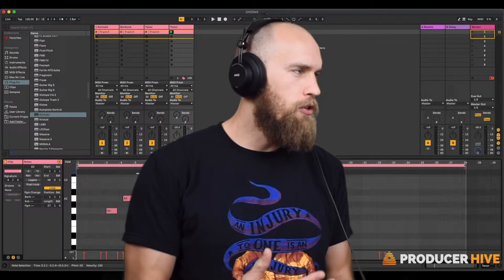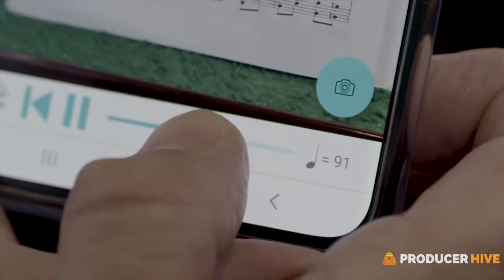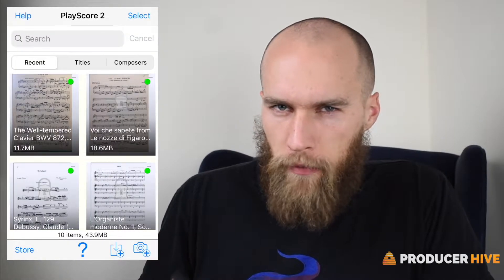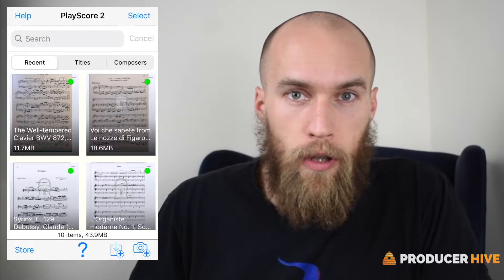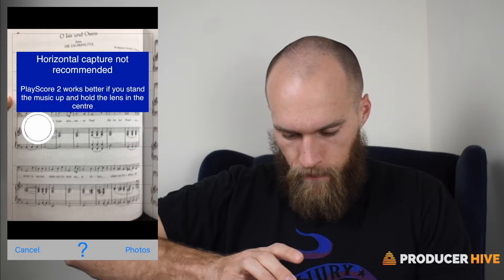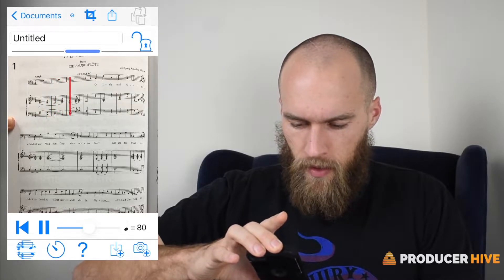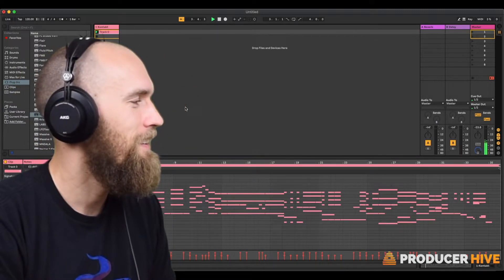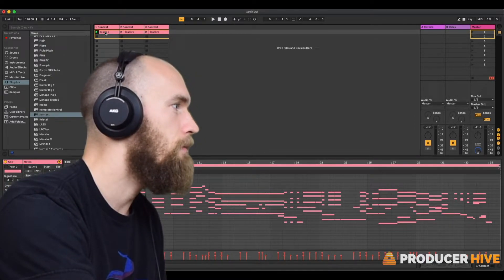Playscore 2 Review (Best Notation App In 2023?)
We review Playscore 2, a music notation app that promises to understand all the symbols of standard music notation, and can play all kinds of sheet music and scores.

Impressively, it also recognizes SATB vocal scores, chamber music as well as piano music and songs. It can even be used in your DAW as a MIDI transcribing tool.

But does the app hold up to its promises? We find out!

TIMESTAMPS

0:00 - Intro
1:35 - What is Playscore 2 & What Can It Do For You?
2:02 - Controls & Workflow
2:44 - Taking It For A Spin
5:21 - Sing-Along Test
8:28 - Studio Applications (MIDI)
15:50 - Our Thoughts
16:12 - Outro